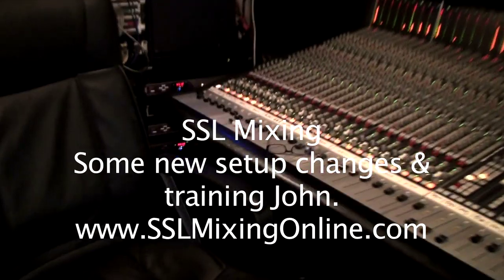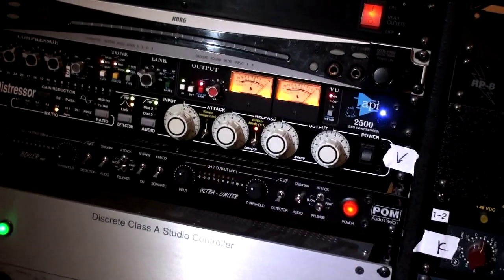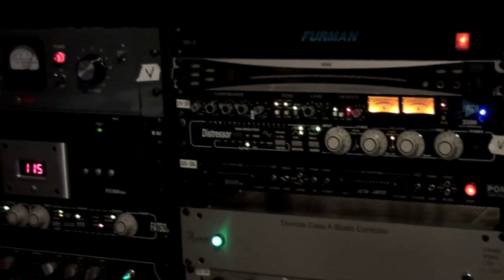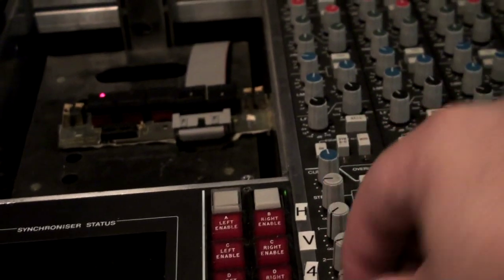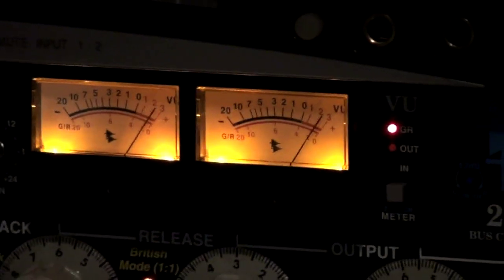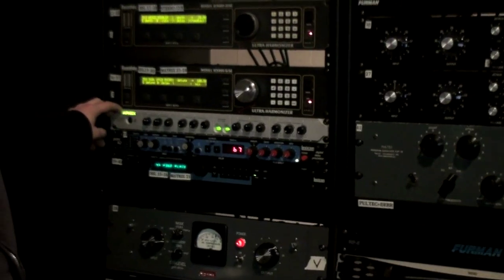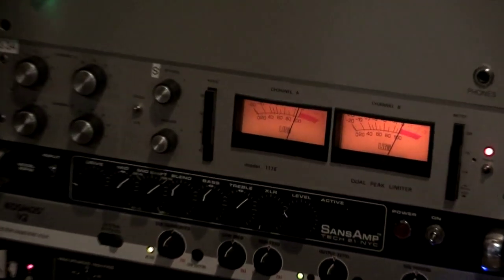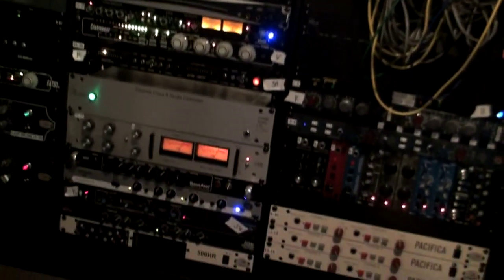SSL Mixing Template / John Mix Lesson